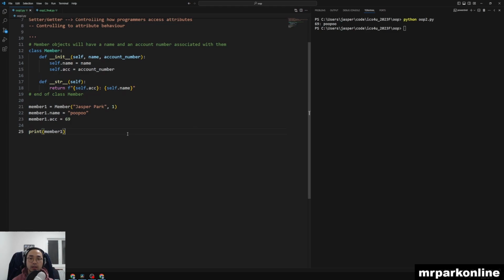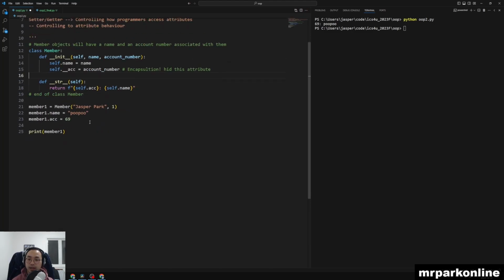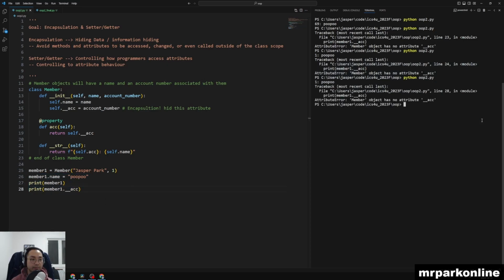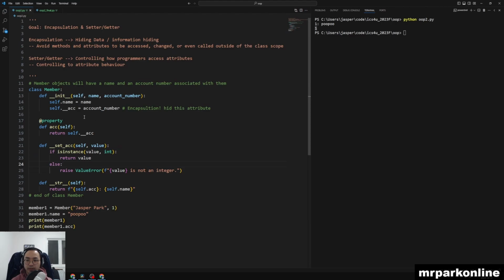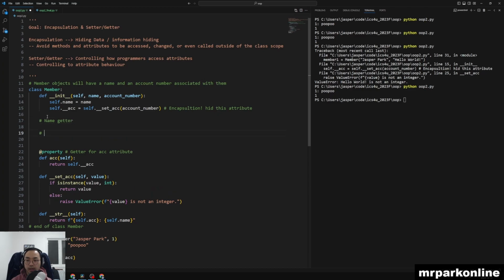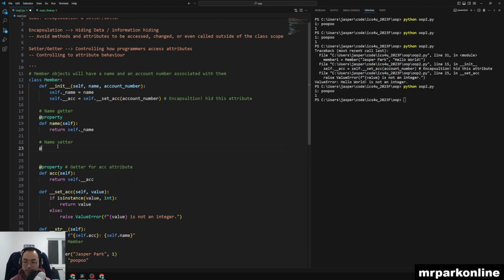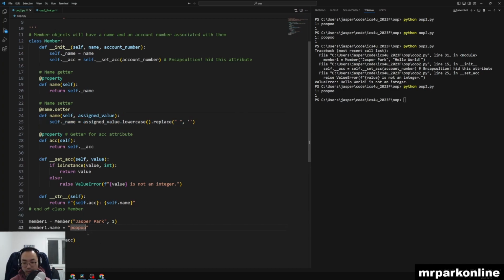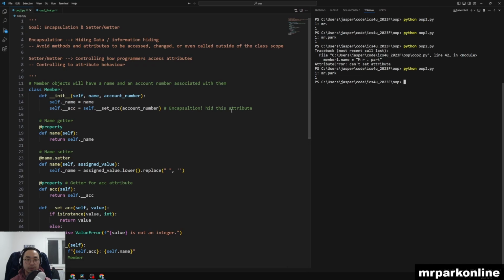Encapsulation and Setter/Getter | Object Oriented Programming in Python